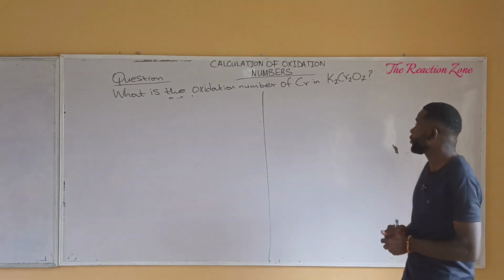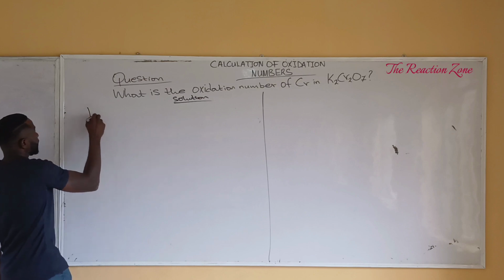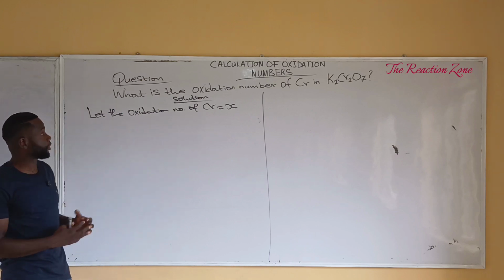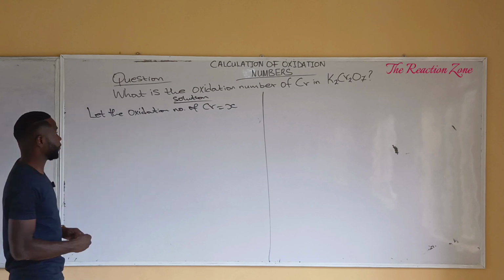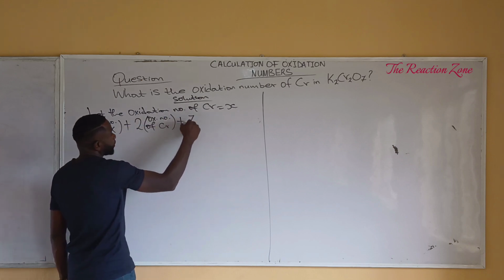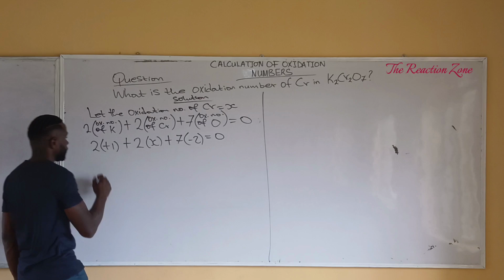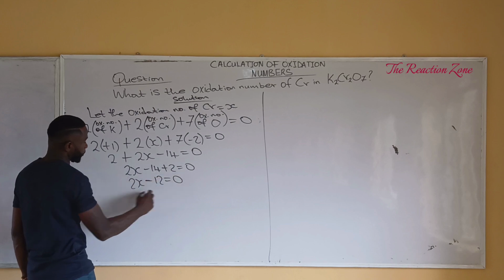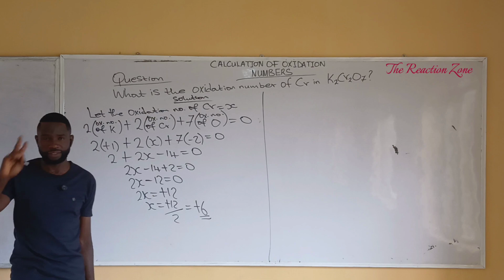HOW TO CALCULATE THE OXIDATION NUMBER OF CHROMIUM IN K2Cr2O7.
Learn step-by-step how to calculate the oxidation number of chromium in potassium dichromate. This Chemistry tutorial explains oxidation number rules clearly, and applies them to solve for Chromium's oxidation state. This is peefect for high school and college students preparjng for exams in inorganic chemistry, redox reactions or basic chemical calculations.